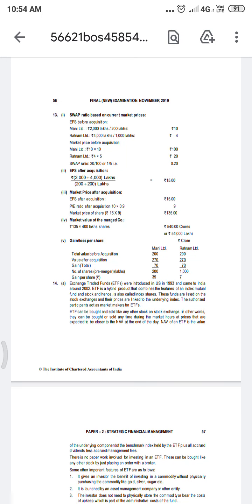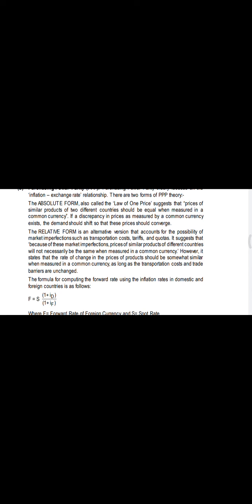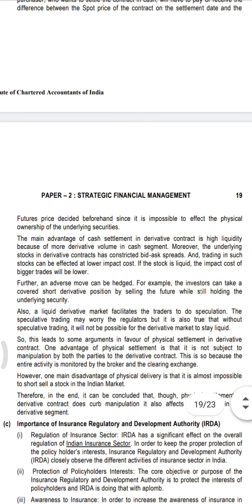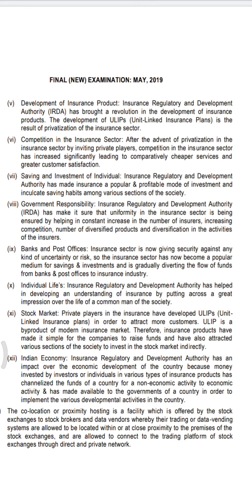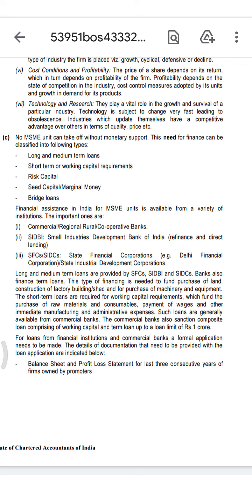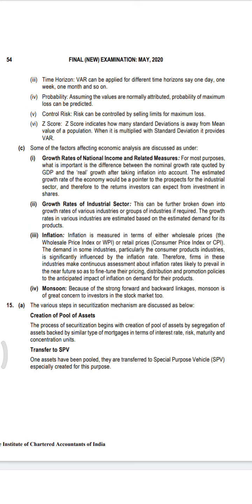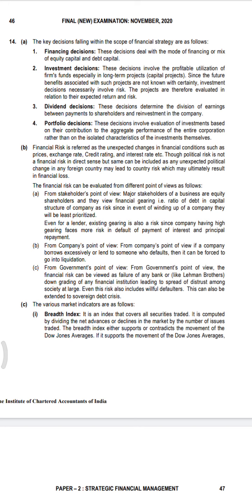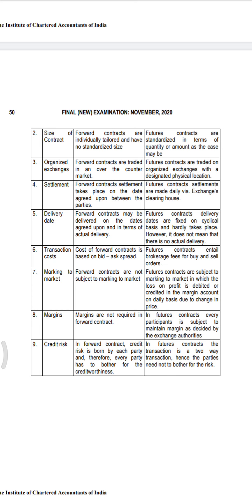SFM THEORY From All new course RTP's